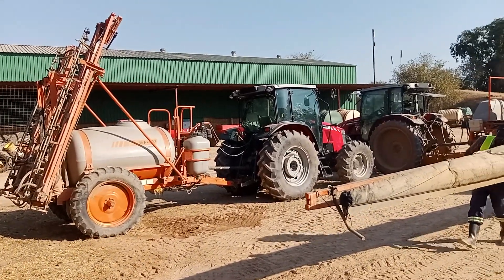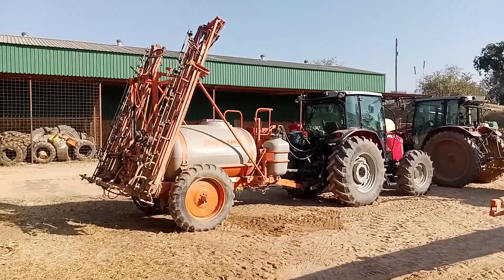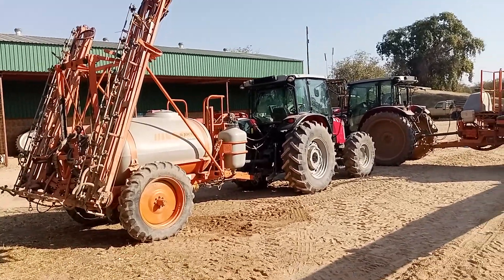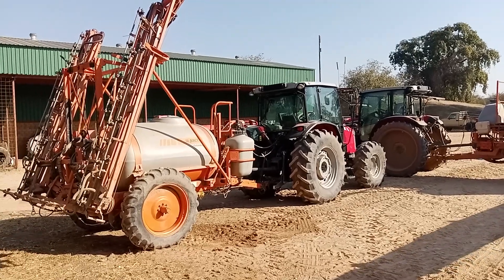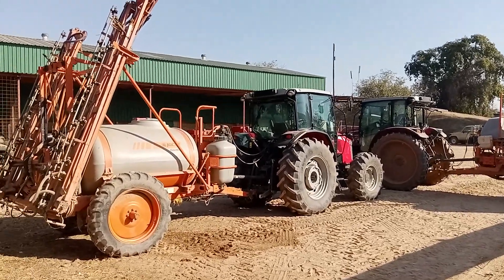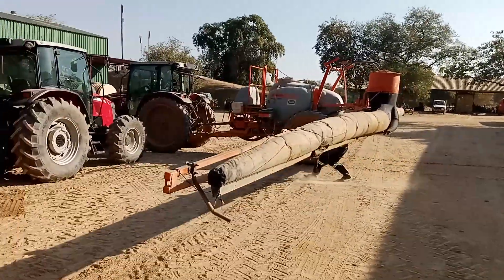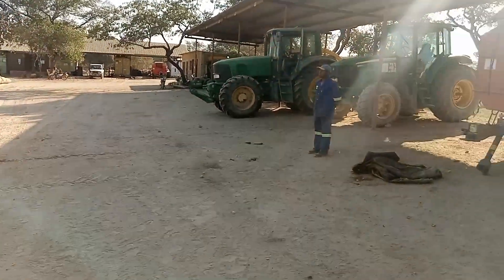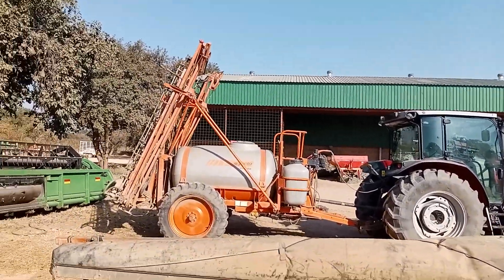repair of two jactor sprayers at silverland ranching Zambia